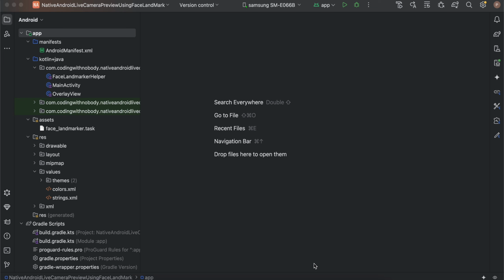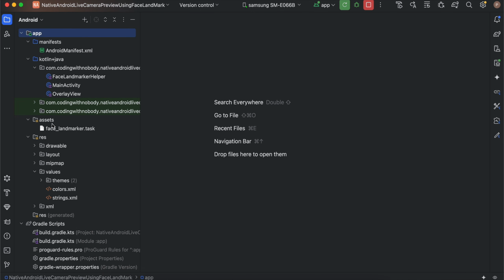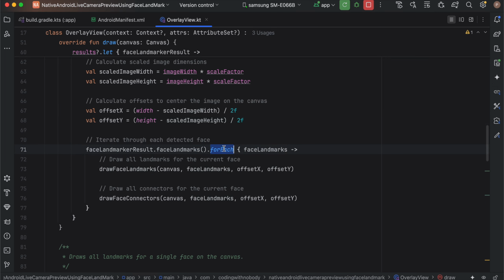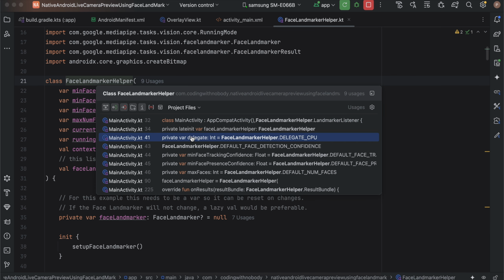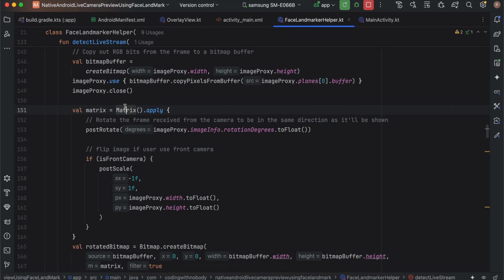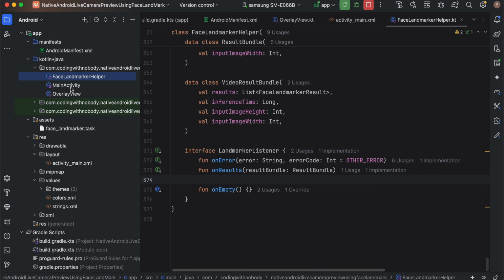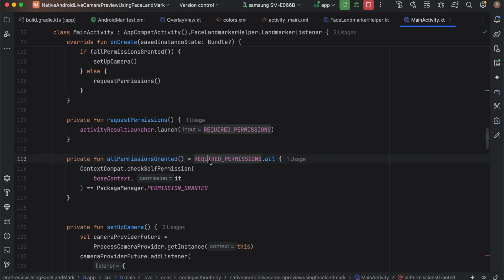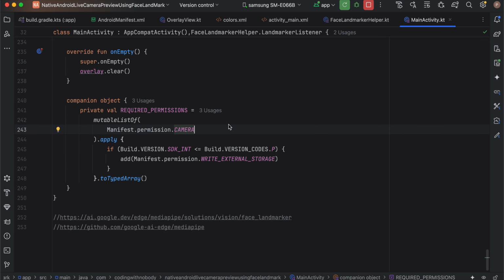How to do Face LandMark Detection on Live Camera Preview using MediaPipe in Native Android + CameraX